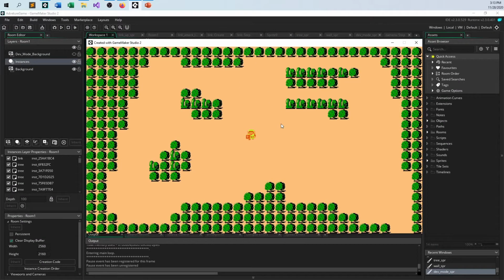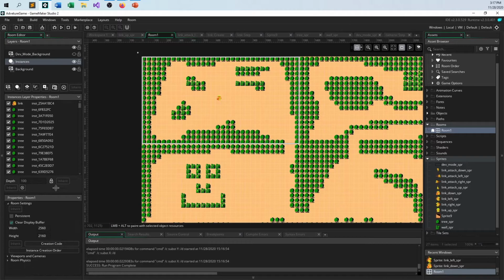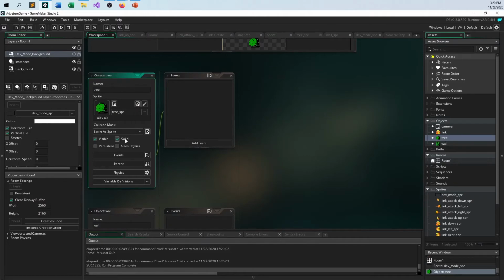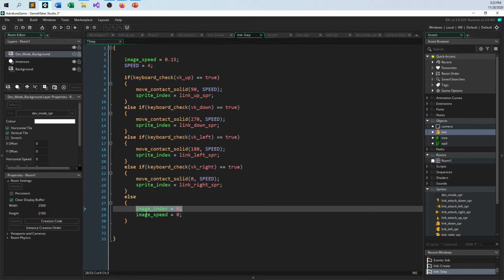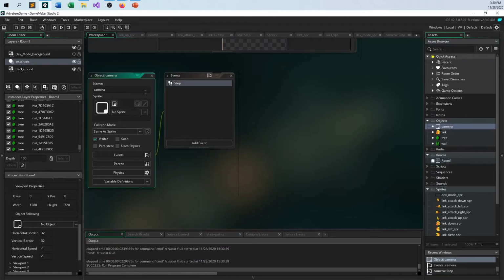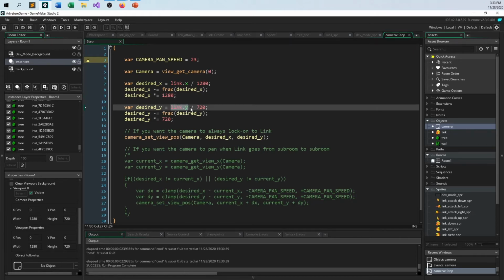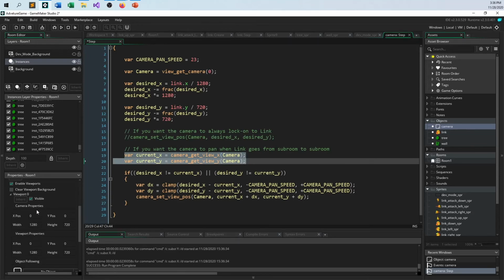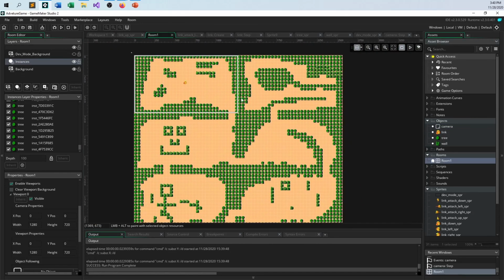Basic Zelda-Style Adventure Game Using GML In GameMaker Studio 2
Learn the basic ins and outs of making an NES Legend of Zelda clone with GML using GameMaker Studio 2.3!  Find or make your own sprites, and create the objects and interactions to make it all work together seamlessly.  This video also works with cameras, viewports, and proper screen scrolling.